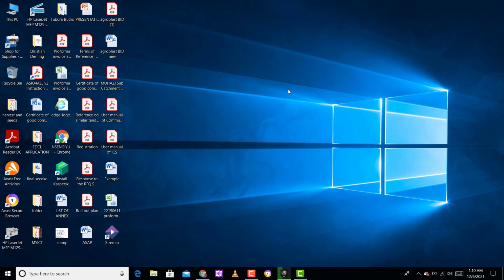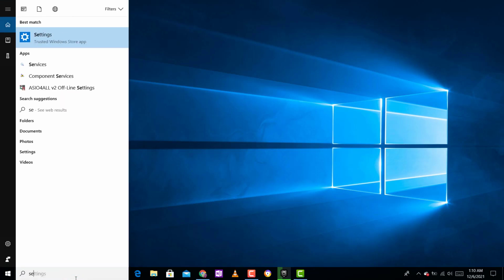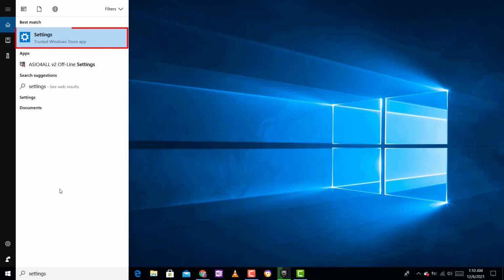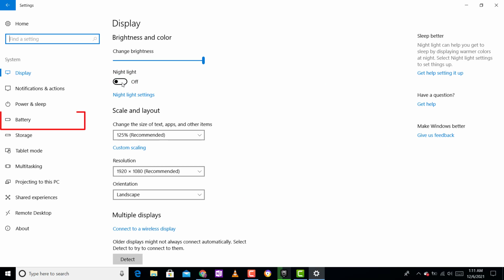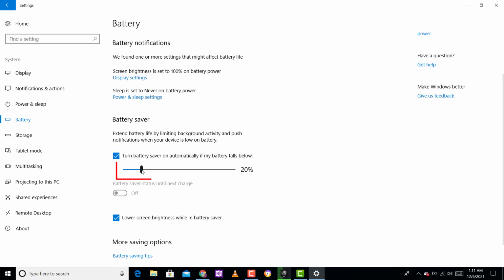How To Improve Battery Life For Pc | Increase Battery Life on a Windows 11 Laptop (SAVE BATTERY)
Want to know how to increase battery life on a Windows 11 laptop? This video will show you how to make your Windows 11 laptop battery last longer and how to save battery life on Windows 11 laptops. All of the methods should help show you how to improve battery life on a Windows 11 laptop if your laptop battery runs out quickly on Windows 11. Hopefully today's video helps show you how to extend battery life on a laptop on Windows 11!